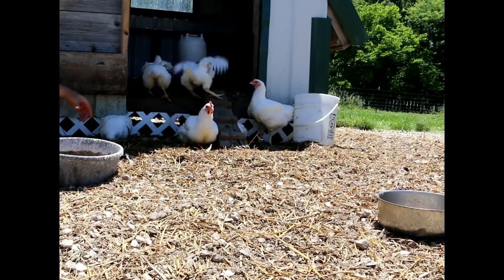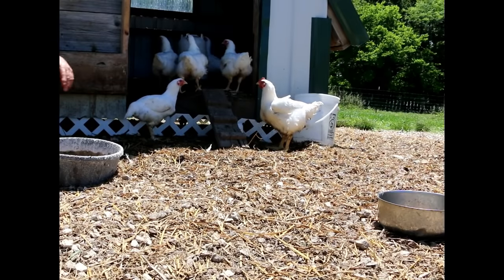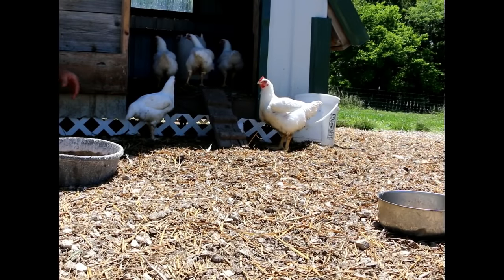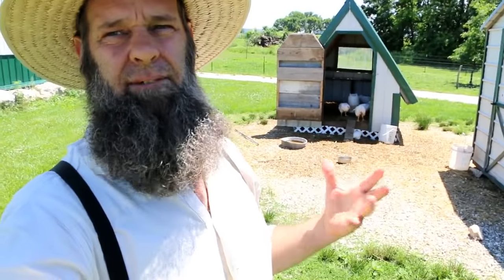3 TRICKS TO RAISING CORNISH CHICKENS FOR MEAT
OFF GRID with DOUG and STACY: A quick video on how to avoid health problems with your Cornish cross meat birds also known as fryers or broilers or Cornish cross chickens.

A lot of people have problems like heart attacks or sickness as well as leg problems with these birds.